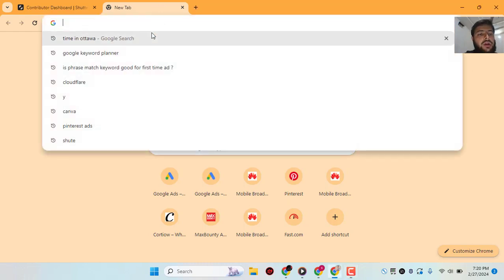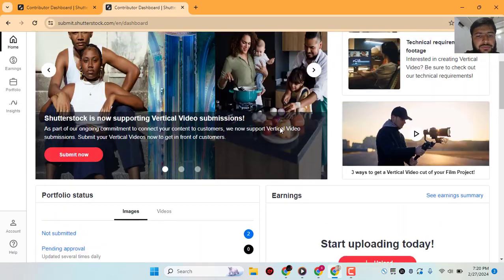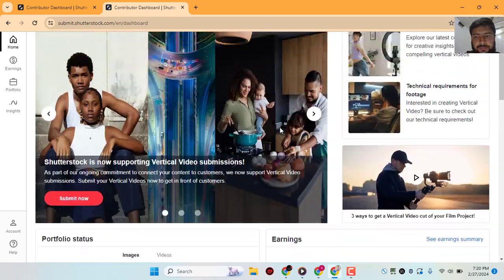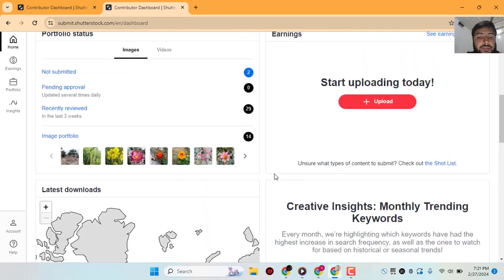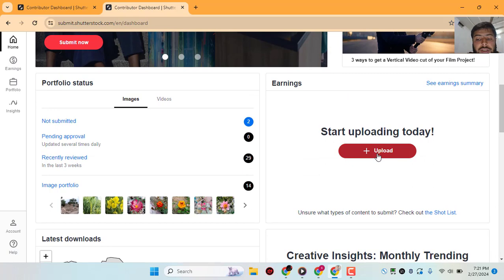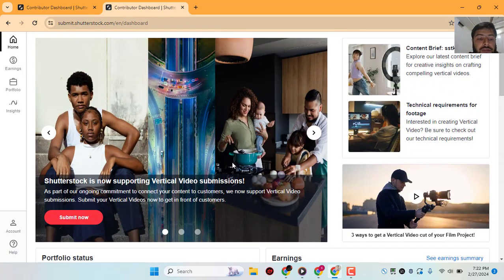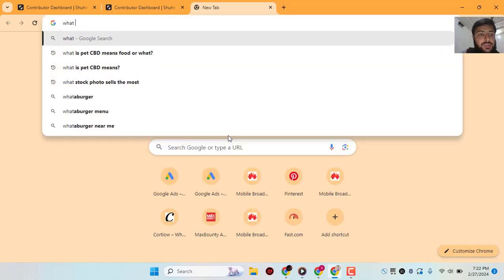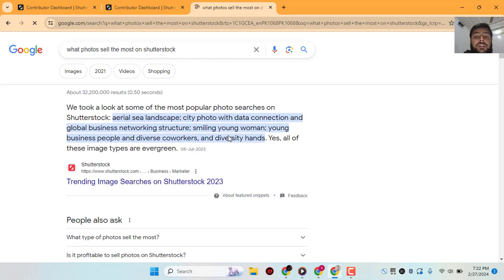Sell photos and Make upto $400 Per Month with Shutterstock Contributor